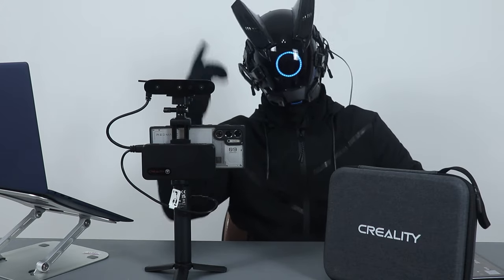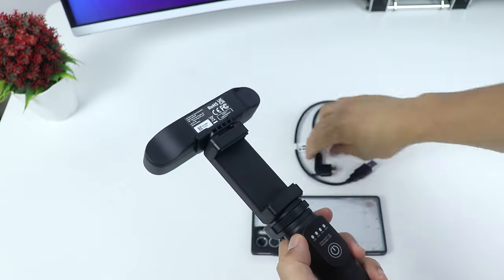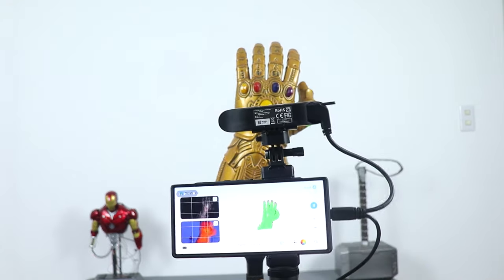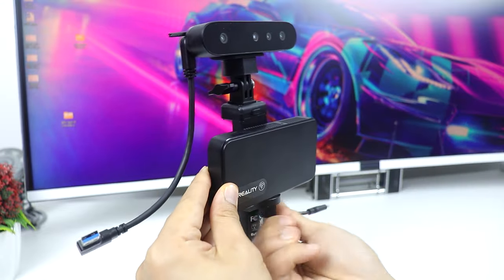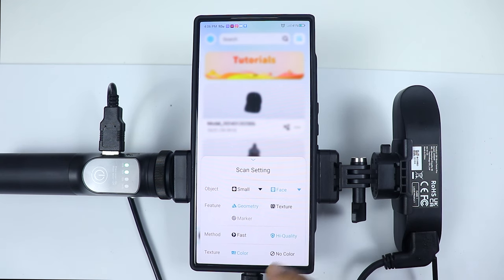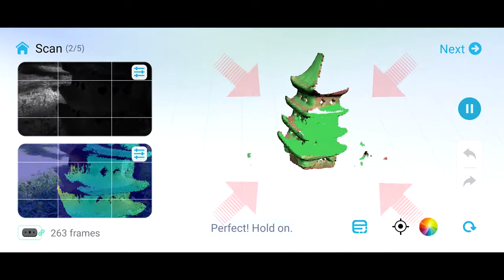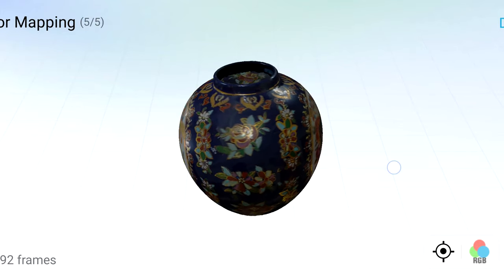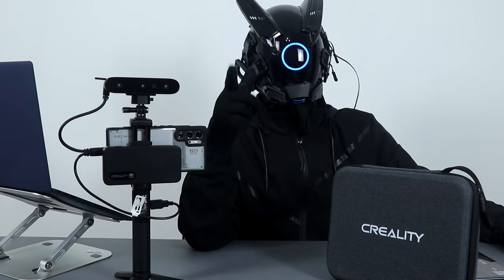Make a 3D copy of yourself - Creality Ferret PRO 3D Scanner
Whether you’re a novice or an experienced user, the Ferret Pro makes 3D modeling a breeze. With just one click, you can effortlessly create precise, print-ready 3D models without complex scanning knowledge.